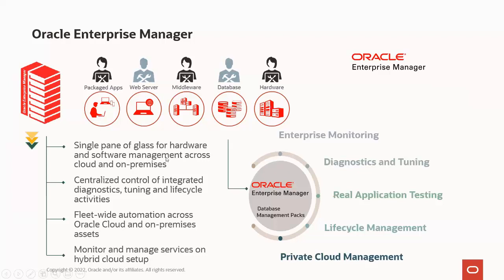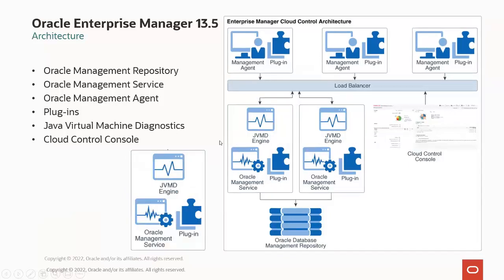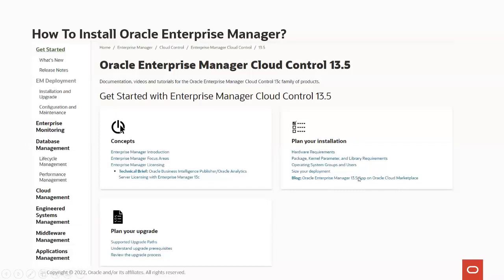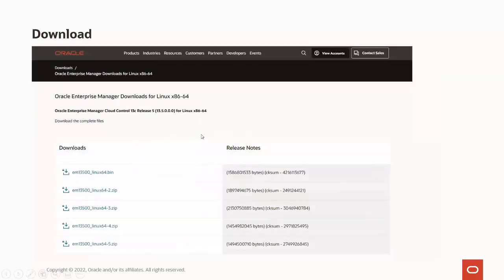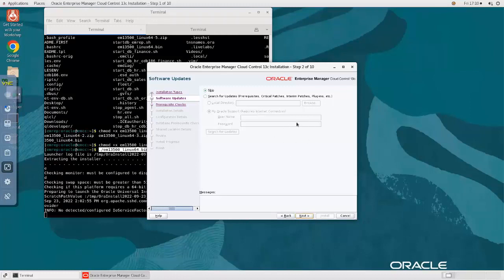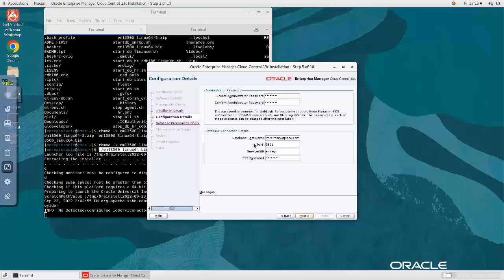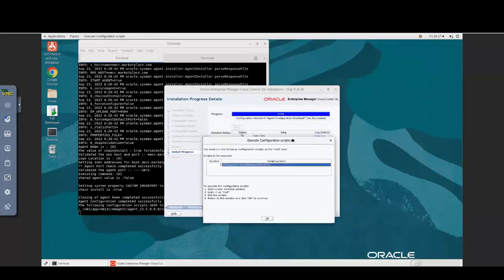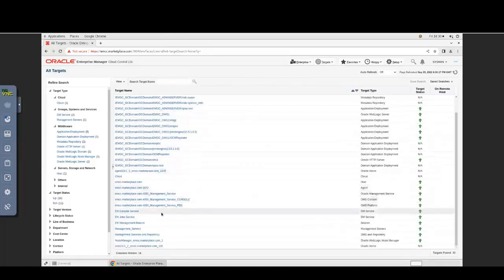Oracle Enterprise Manager 13c Series - Install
Quick walk-through the installation options and steps for Oracle Enterprise Manager 13.5